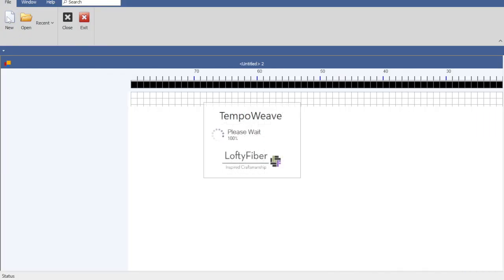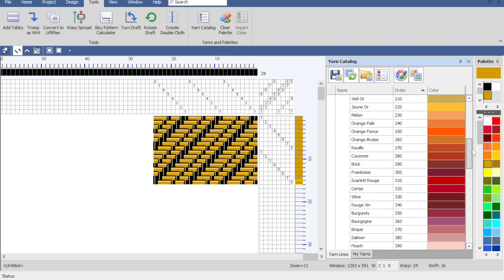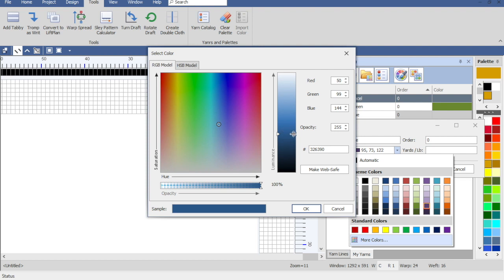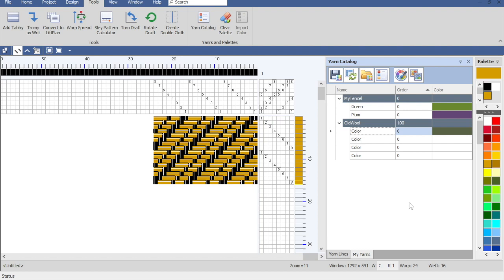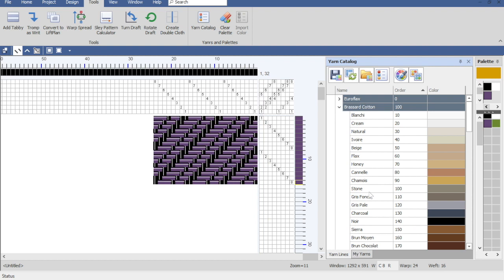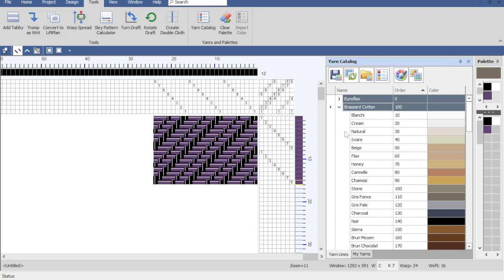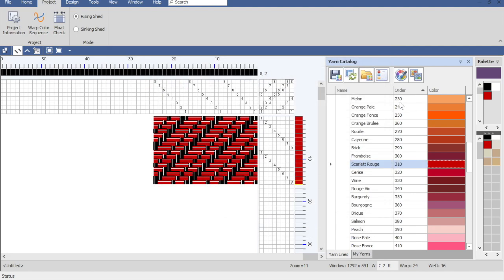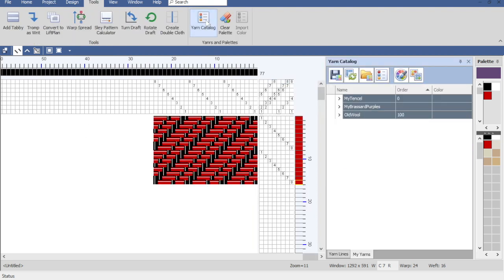TempoWeave Yarn Catalog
Weaving Design Software Feature - Yarn Catalog